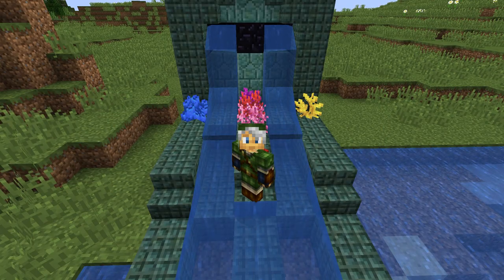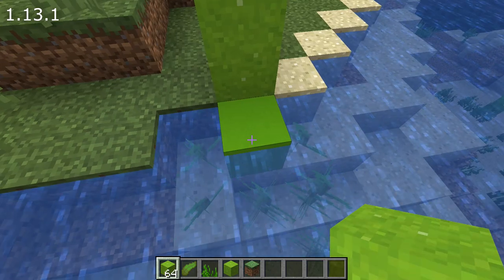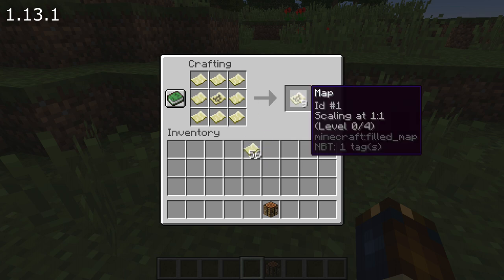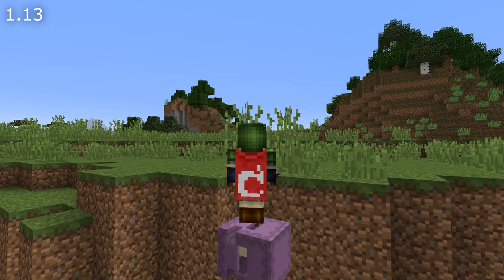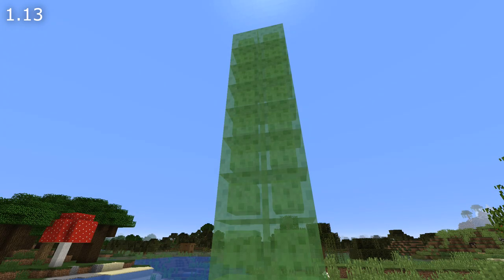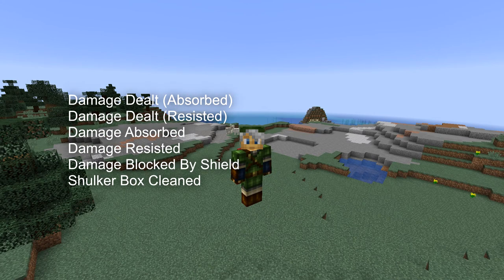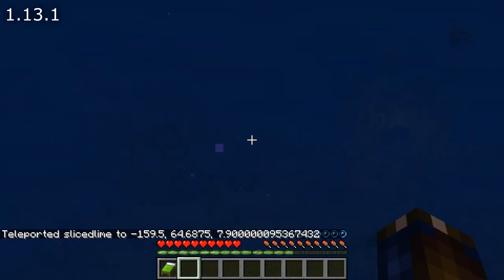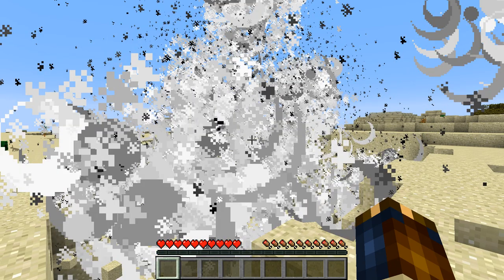What's New in Minecraft Java Edition 1.13.1?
The first bug fix update for the Update Aquatic has arrived - Minecraft 1.13.1 is upon us. This video is a comprehensive look at the changes since Minecraft 1.13.

Major changes in this version:
Upgrade fixes, performance fixes, crash fixes

Gameplay:
- In warm ocean biomes, using bonemeal grows coral and coral fans
- Coral can now be placed on land, dead coral added
- Concrete powder now converts to concrete properly when placd next to or falling into waterlogged blocks
- Conduits are now properly waterlogged, can be placed outside of water, sponges work on them
- Waterlogged trap doors now update properly
- Players no longer glitch when standing on top of a boat
- Dismounting a boat or minecart can no longer place you outside the world border
- Dismounting a horse next to a fence no longer puts you on the other side of the fence
- Tool durability now ends at 1, tools break when using up the last durabiltiy
- Armor no longer takes durability damage when blocking arrows with a shield
- Purpur pillars can now be used to craft purpur stais and slabs
- The radius of the explosion from exploding entities has been reduced to 1.12 size

Maps:
- Map cloning now gives the appropriate amount of maps as a result
- Fixes for map marker and player marker bugs
- Fixes for visual bugs with maps in item frames

Passive Mobs:
- Fish now have a 5% chance of dropping bonemeal
- Fish spawned from buckets no longer count towards the aquatic mob cap
- Squids now only spawn in river and ocean biomes
- Iron golems now spawn properly in villages
- Mobs now drop cooked meat if the last damage is from fire, lava or firecharges
- Feeding a horse a golden apple, golden carrot or hay bale no longer turns the camera around

Hostile Mobs:
- Zombies holding items when converting to Drowned now drop those items when killed
- Drowned spawning from structures now spawn with tridents and other held items
- Spawners will no longer spawn mobs when a dead player is nearby
- Shulker collisions fixed

Redstone:
- Observer timings have been changed back to 1.12.2
- Fixed pistons reacting 1 gametick too late
- Dispenser can no longer equip shields onto armor stands without arms

UI:
- Search bar in world list
- Tropical fish now have names when caught in buckes

Visuals:
- Slime block internal edges no longer render
- Waterlogged blocks no longer produce dripping particles underwater
- Entities now render properly when next to invisible spiders and charged creepers

Sounds:
- Carving pumpkin sound now plays properly
- Fixed 1.13 Subtitles

Added Statistics:
- Damage Dealt (Absorbed)
- Damage Dealt (Resisted)
- Damaged Blocked By Shield
- Damaged Absorbed
- Damage Resisted
- Shulker Boxes Cleaned

Game rules:
- Mobs can no longer break turtle eggs by standing on them when mobGriefing is false
- Turtles no longer drop scutes when doMobLoot is false

Commands & Map Making:
- /forceload command:
  /forceload add|query|remove
- Entering long commands into command blocks now works properly in multiplayer
- JSON formatting now works in custom names of container blocks
- TNT Unstable state, replacing Explode state
- Lightning bolts summoned with /summon now end up in the correct location, was off by half a block in x/z
- Line numbers in error messages now start with 1
- Setblock now works properly for textured player heads again
- Scoreboard players operation %= now uses Math.floormod()
- It's no longer possible to place liquids from a bucket in adventure mode
- Teleporting a player out of a bed now stops that player sleeping
- Sweep attacks can no longer knock marker armor stands around

- Midnight
- Distant
- Time Stands Still